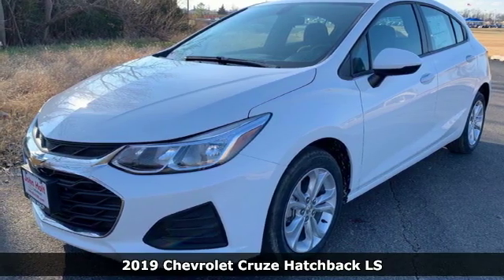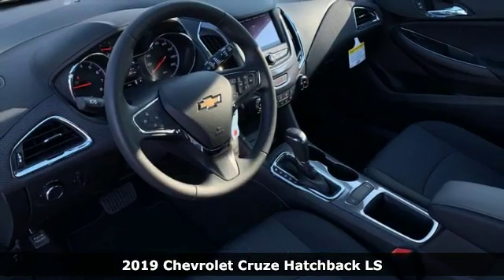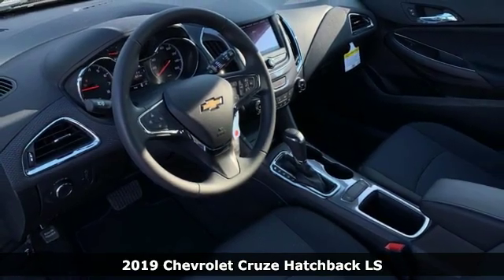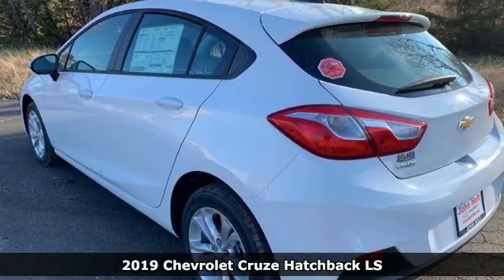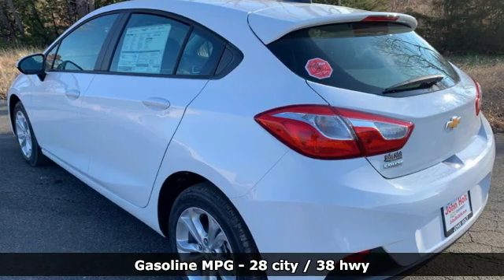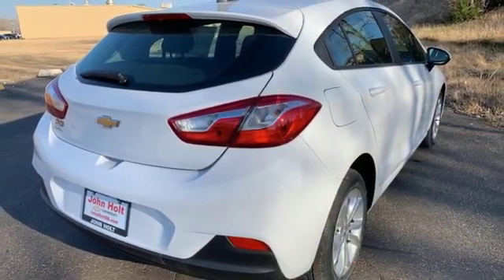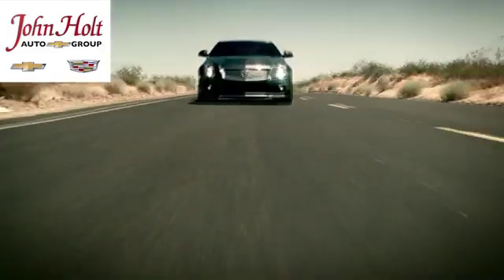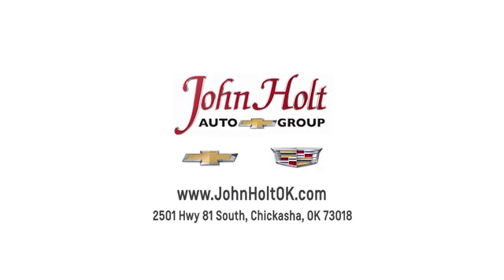2019 Chevrolet Cruze Chickasha OK Norman, OK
Year: 2019
Make: Chevrolet
Model: Cruze
Trim: LS
Engine: 1.4L 4 cyl
Transmission: Automatic
Color: Summit White
Interior: Jet Black
Stock #: KS551812
VIN: 3G1BC6SM9KS551812

Address:
2501 Hwy 81 South